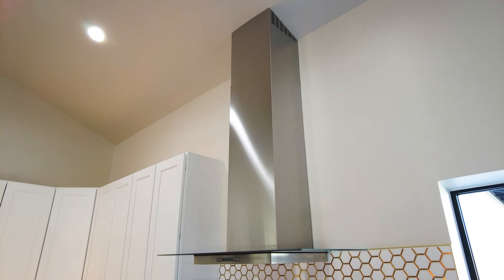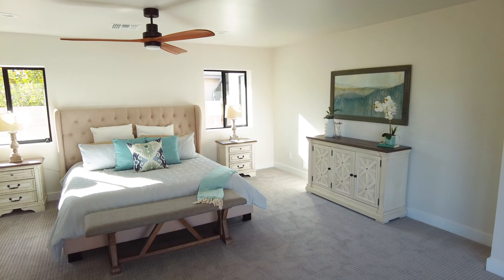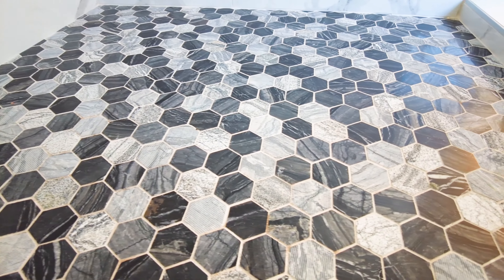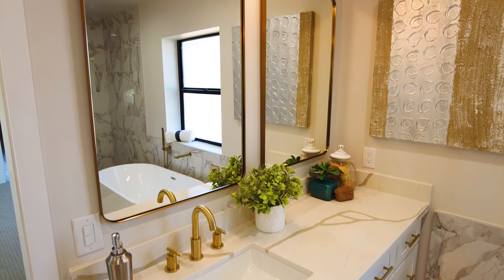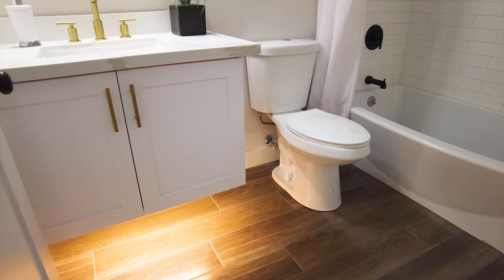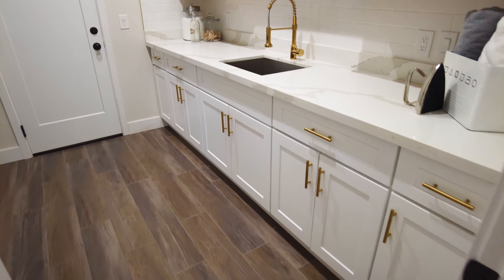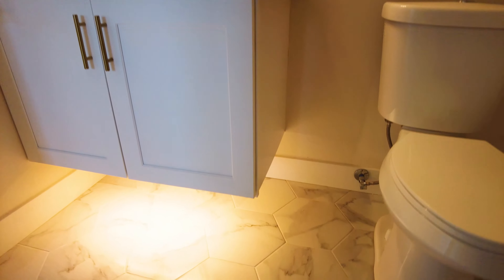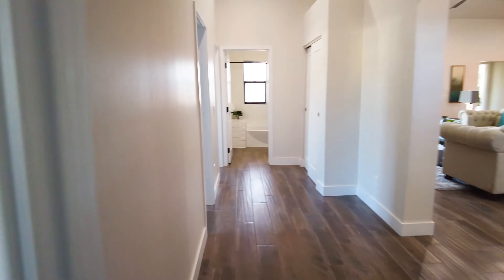Inside MILLION Dollar Arcadia Home | Phoenix Homes For Sale | Phoenix Real Estate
Hey everyone! Hope you like this million dollar home in Phoenix, AZ.

Another Phoenix Home For Sale!! Today we take a tour of this beautiful 5 bedroom 4 bathroom in Phoenix, Arizona.

Time Codes:
0:00 Best Clips
0:45 Intro
1:37 Great Room
3:40 Kitchen
5:45 Master Bedroom/Bathroom
10:24 Extra Office
11:46 Laundry Room + Pantry + Garage
12:45 Backyard
14:00 Second! Master Bedroom/Bathroom + 4th/5th Bedrooms

My Channel: Thanks for visiting Phoenix Homes For Sale. I try to bring you the best home tours in the Phoenix metro area. These are all Phoenix homes for sale.